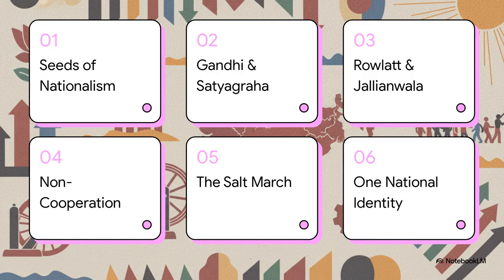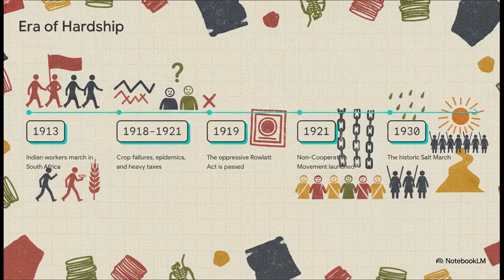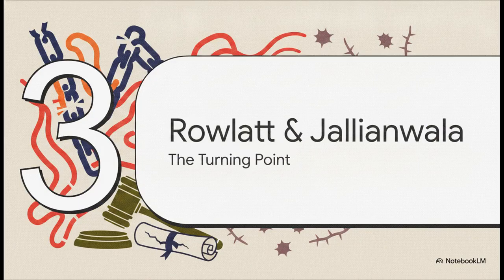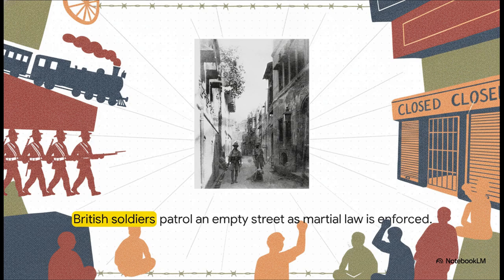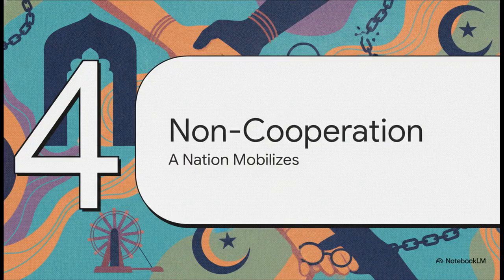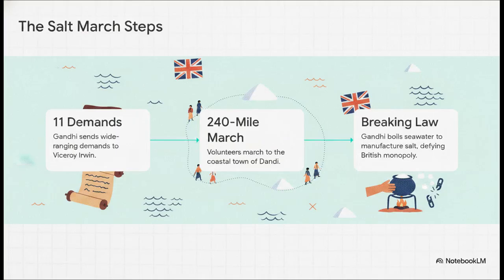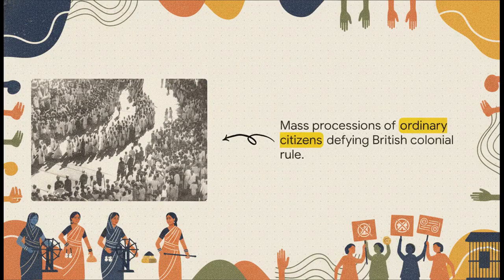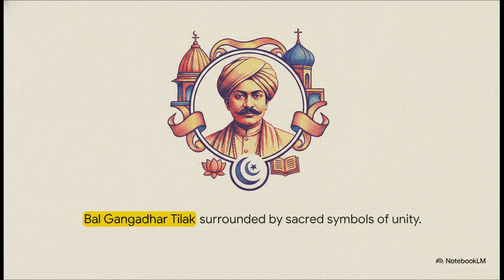Nationalism in India class 10 history, in ENGLISH.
this video covers all the key topics in the lesson "Nationalism in India" , suitable for a quick revision.